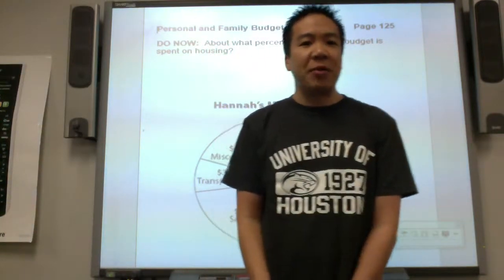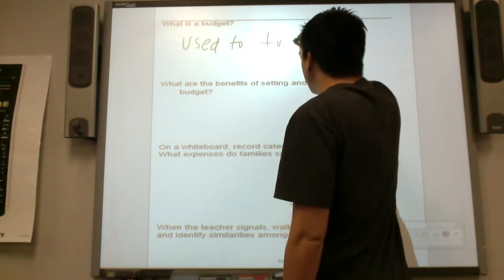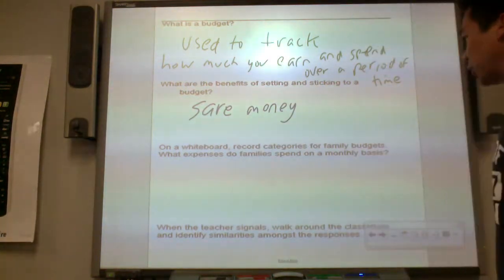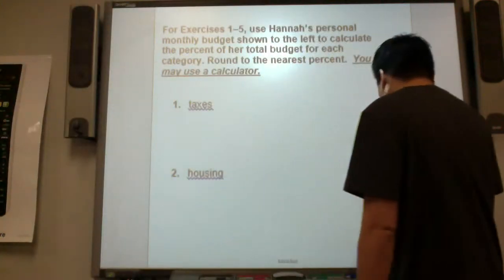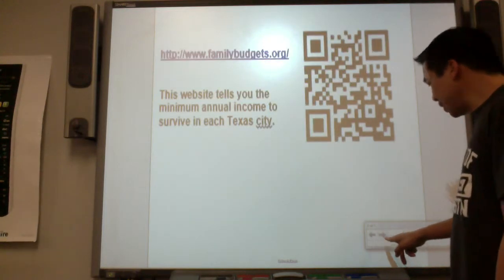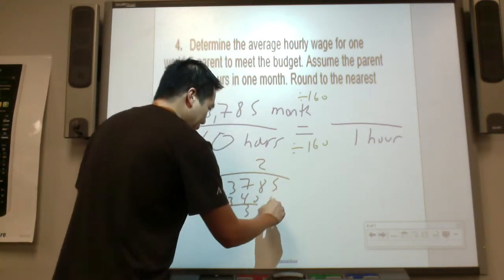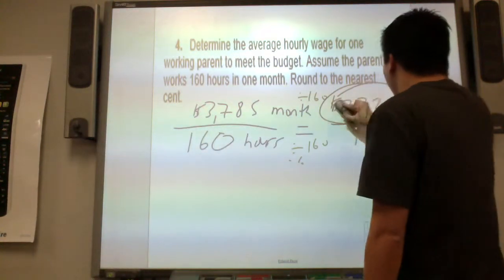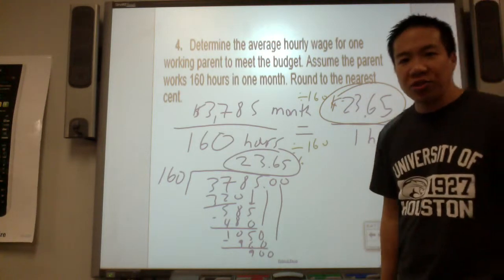Personal and Family Budgets